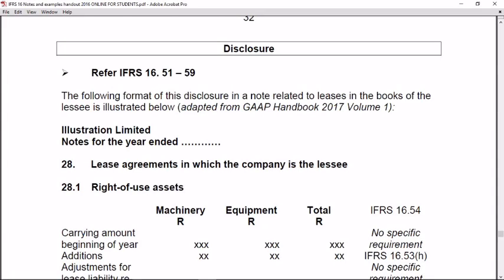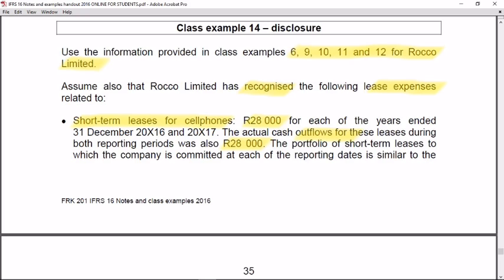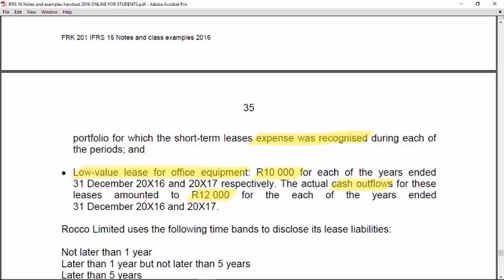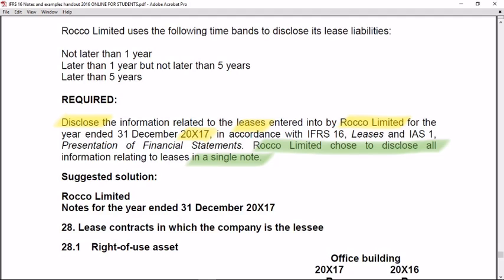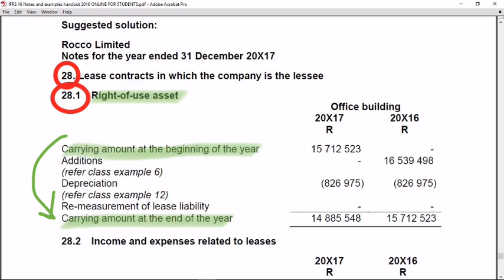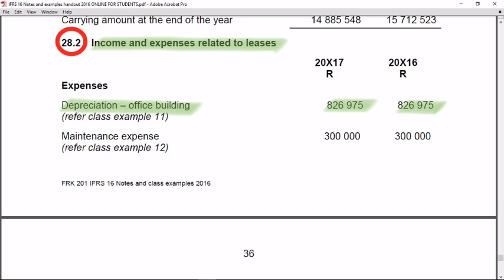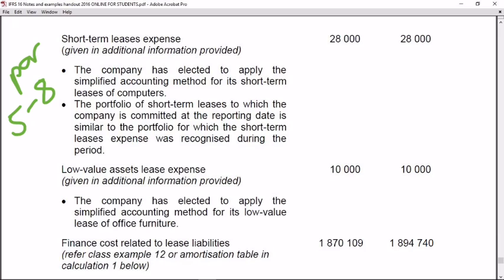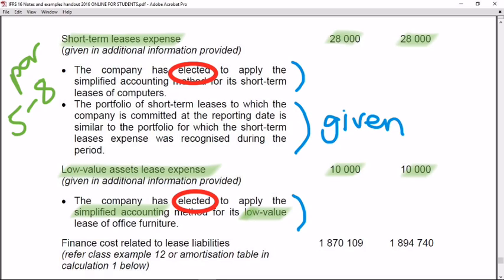IFRS 16 video 12a Eng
Lessee disclosure part a